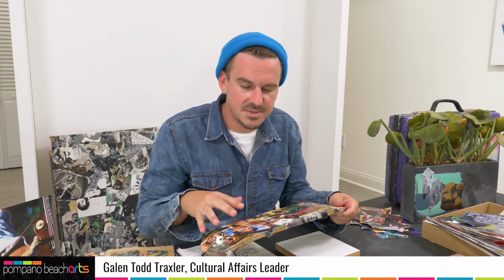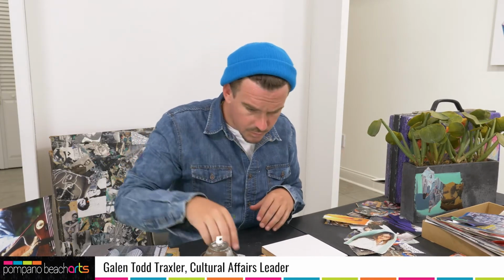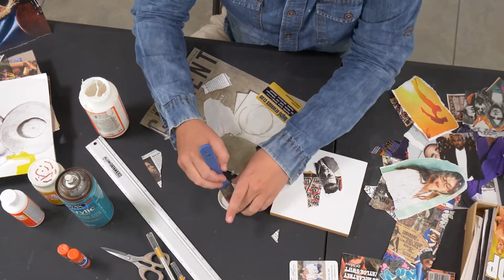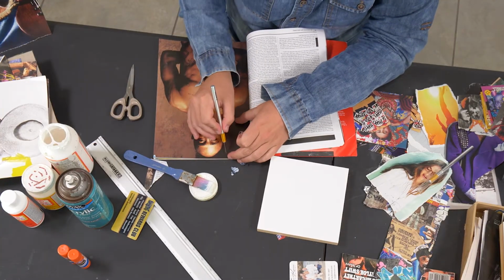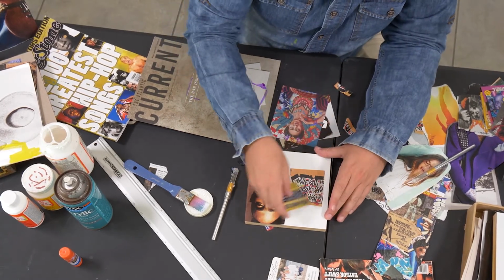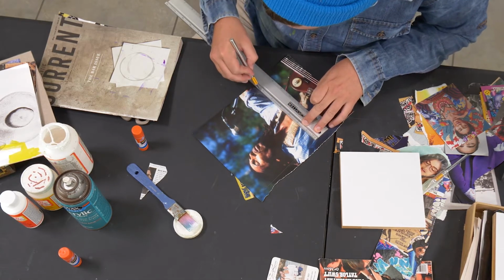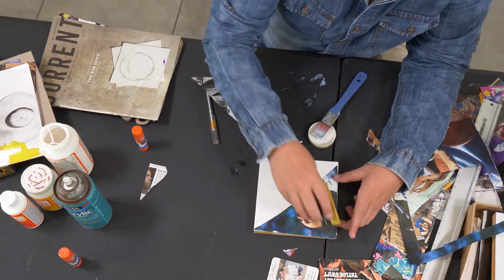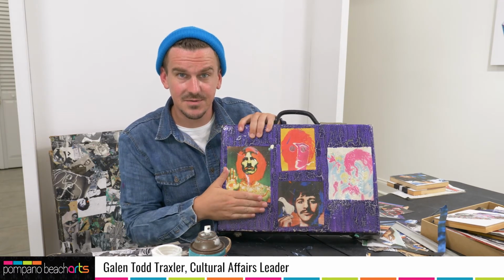Lunch with Art with Todd the Painter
The art of collage is a fun, easy way to be creative. Join us today for an inspiration-filled lesson about the three key things you need to know before you begin your project.